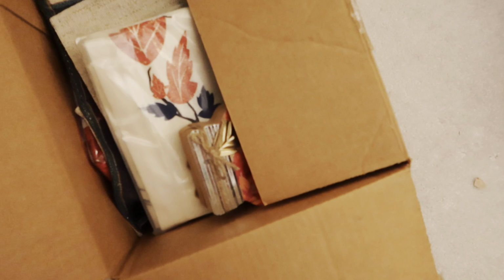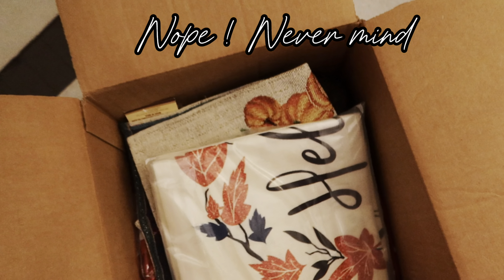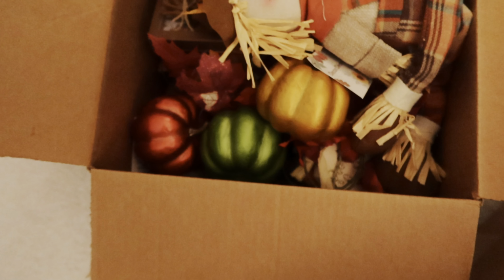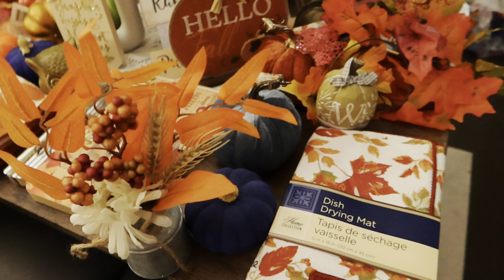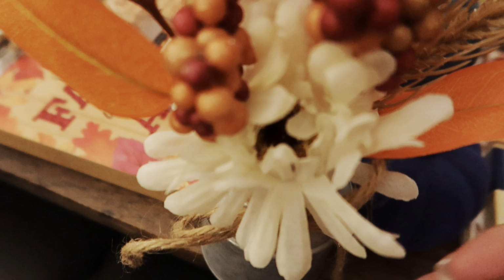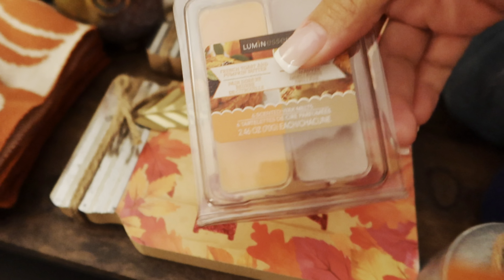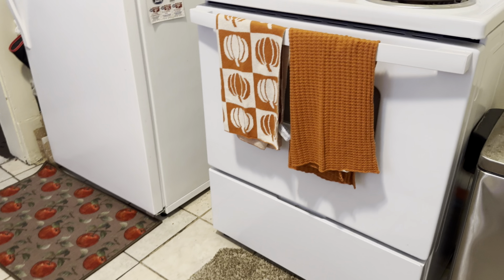Decorate with me : Fall Decor, cozy, simple | Vlog 2024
Hi everyone!!  Thank you so much for coming back or visiting my channel. ❣️🤎
As I mentioned in a previous vlog, I am going to be doing a decorate with me for fall….
In this video, it’s quite simple, easy and COZY.

Fall is proof that change is beautiful 🤎🧡

FAQ:
Camera : Cannon GX7 III
Iphone 15 Pro Max
Editing tool: CapCut